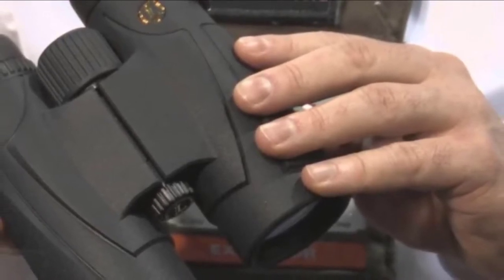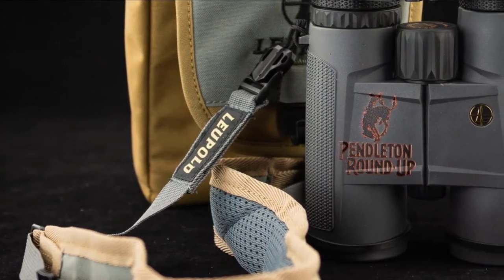Best 10×50 Binocular In 2023 - Top 5 10×50 Binoculars Review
Links to the best 10×50 Binoculars we listed in today's 10×50 Binocular review video:

1. SkyGenius 10x50 Powerful Binoculars
2. Nikon 8248 ACULON 10x50 Binoculars
3. Olympus Trooper 10x50 DPS I Binocular
4. Bushnell Falcon 10x50 Wide Angle Binoculars
5. Nikon 7246 Action 10x50 EX Extreme All-Terrain Binocular
6. Maven C3 ED Binocular
7. Leupold BX-1 McKenzie Binocular

What are the Best 10×50 Binoculars in 2023?

In today's video we reviewed the top 5 best 10×50 Binoculars on the market in 2023. We made this list based on our personal opinion and we ranked them in no particular order, after doing our research based on their prices, quality, durability, brand reputation and many more.

After watching this video you will know which are the best budget, top selling and top rated 10×50 Binoculars on the market today.

If you choose from this list you can be sure that you buy one of the best 10×50 Binocular available today.

Portions of footage found in this video are not original content produced by Auto Gear team. Portions of stock footage of products were gathered from multiple sources including, manufactures, fellow creators and various other sources.